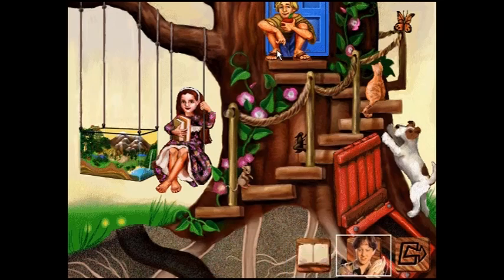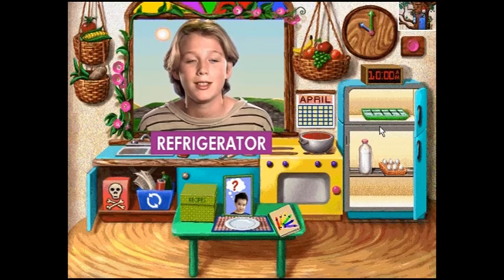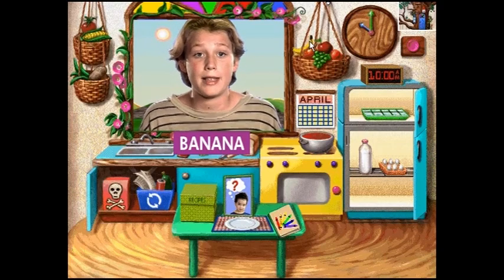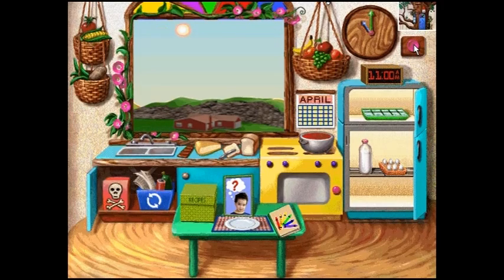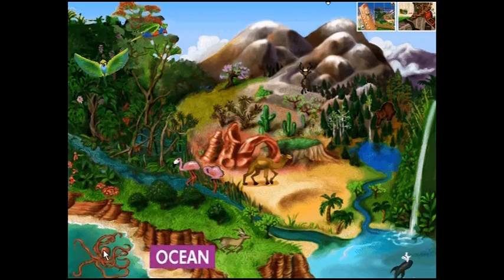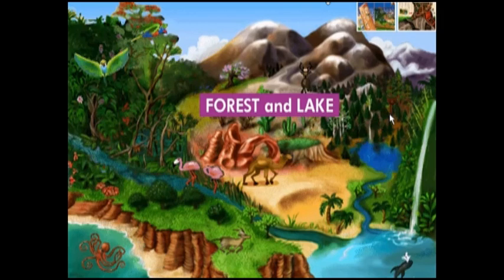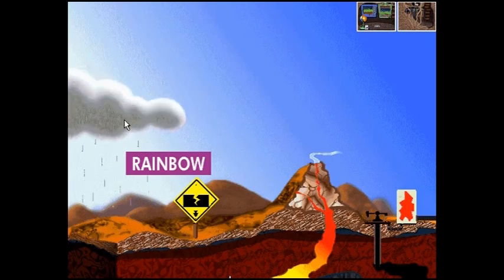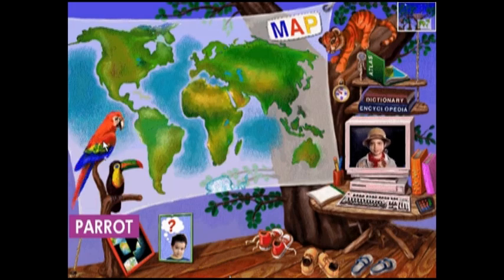My First Encyclopedia (1996) Part 1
This is for older students. Join the kids of the special tree as they teach you science, health, art, and much more. This is part 1. In this video, learn about the different tools and food in a kitchen including the dangers you should be careful and stay away from. Also learn about the different types of environments animals live in and then go towards the top of the tree and learn about the continents of our world. The fun doesn't end here. Go on to part 2 to continue learning about our world and learn about space.